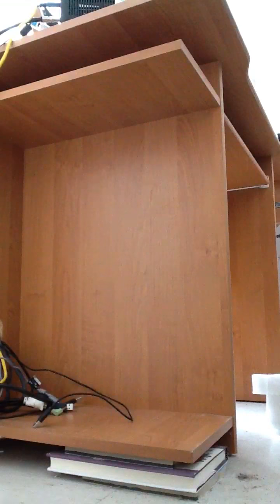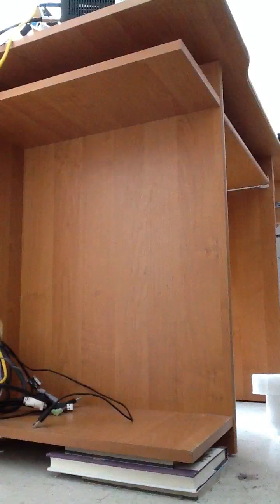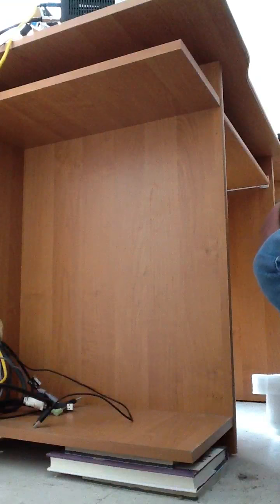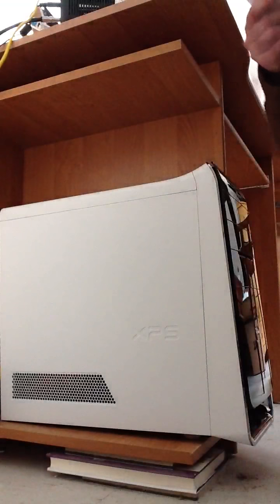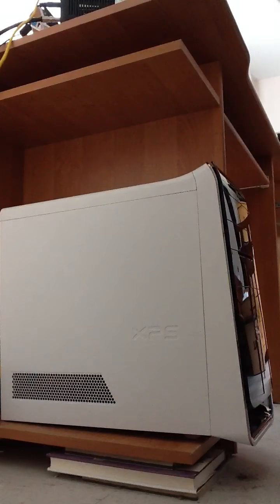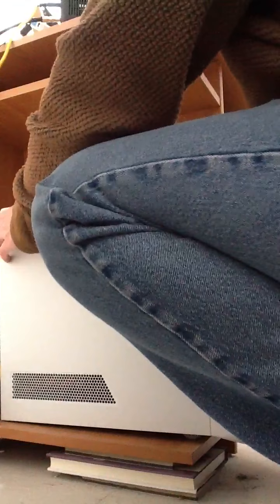DELL XPS 8300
DELL XPS 8300 system setup